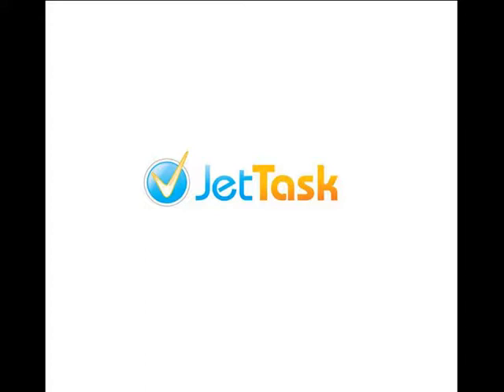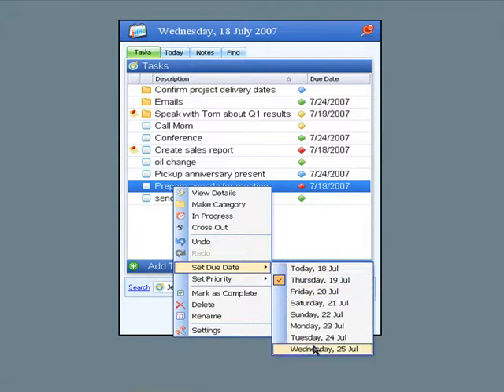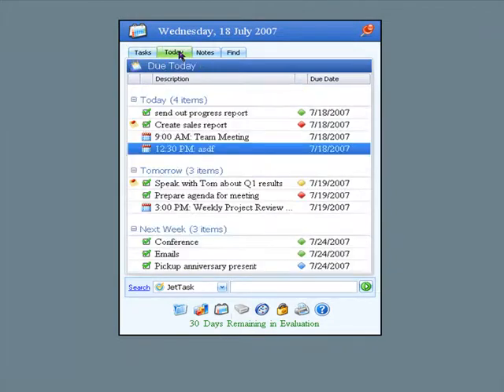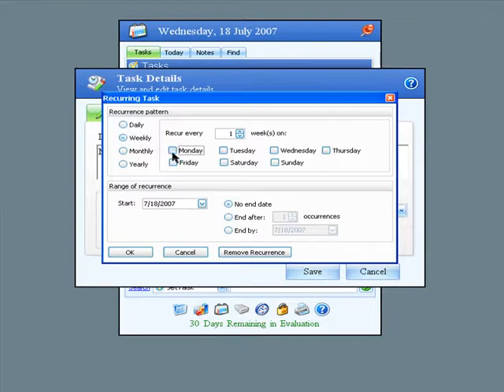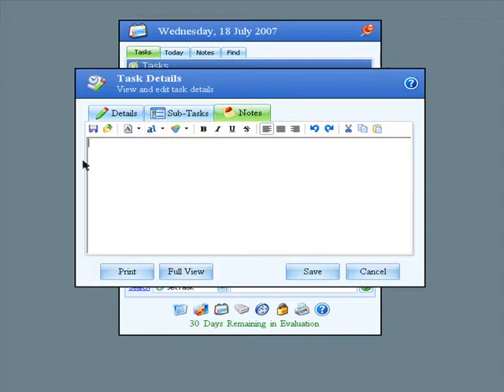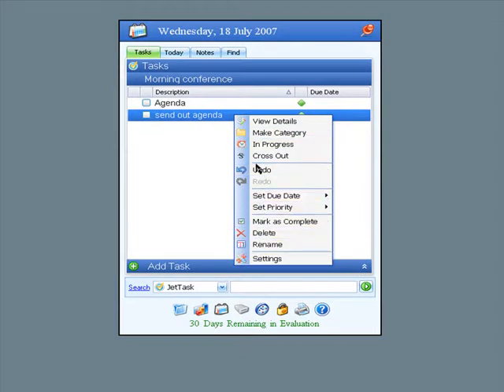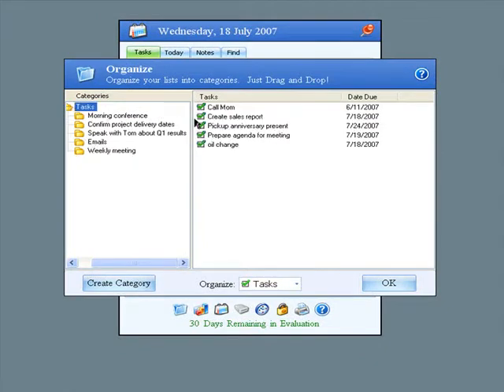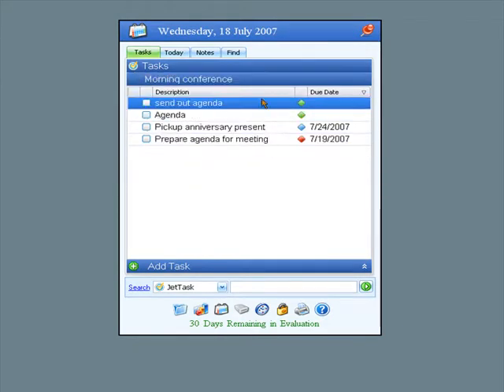JetTask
JetTask ScreenCast, free todolist for Windows XP & Windows Vista.